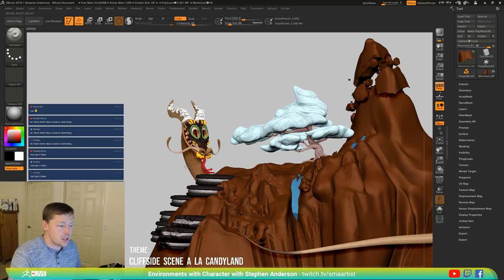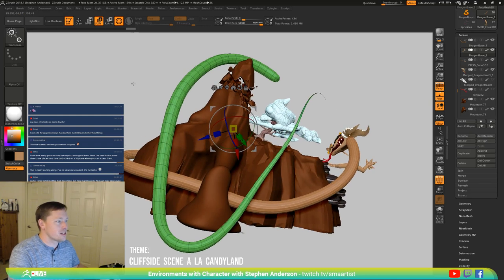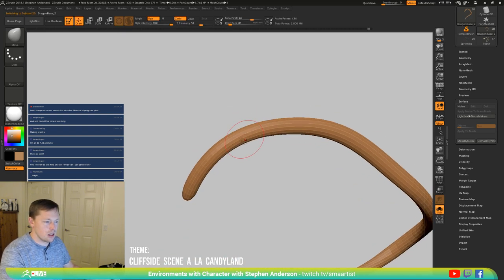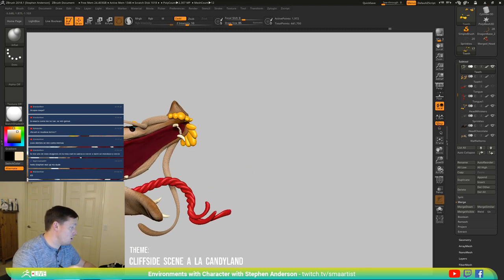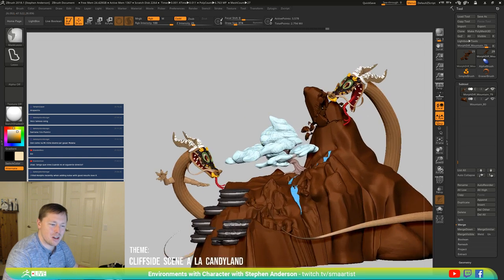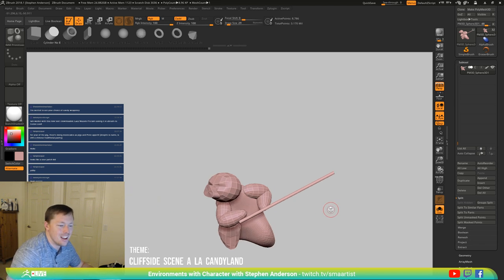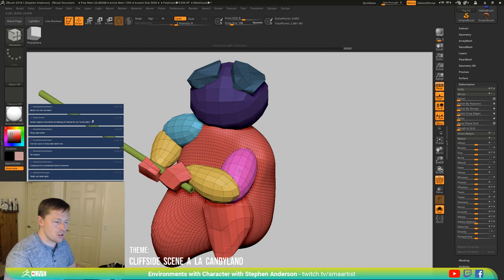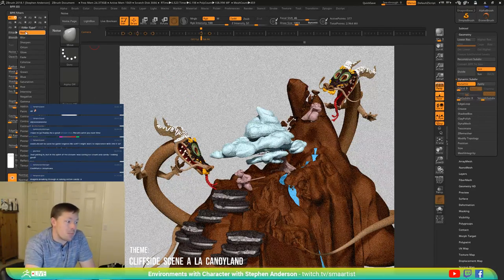Environments with Character - Stephen Anderson - Episode 16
Sculpting theme:
"Cliffside Scene A La Candyland"

Stephen adds more to his Cliffside A La Candyland environment scene on this episode!